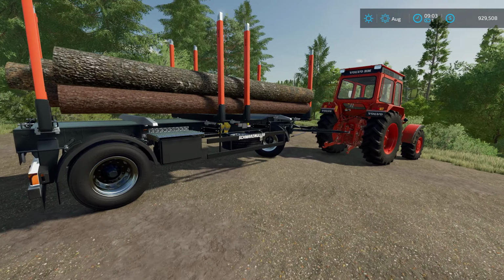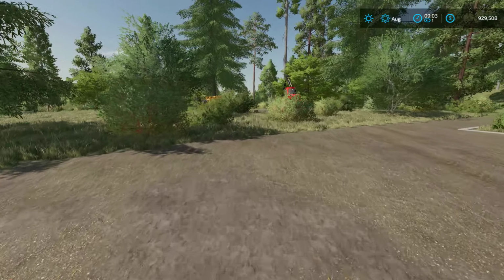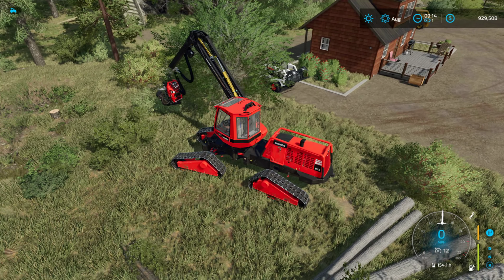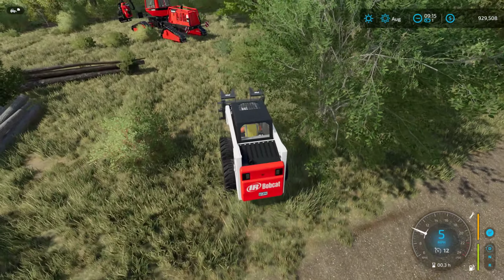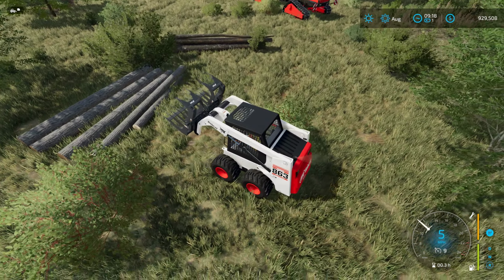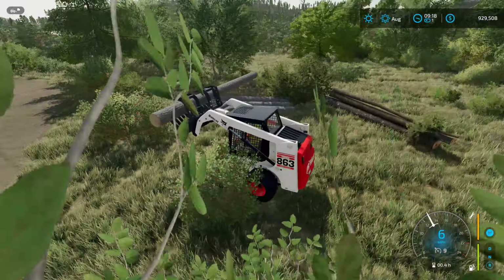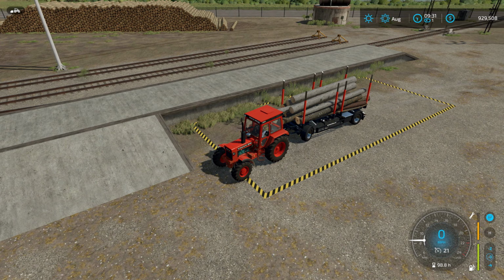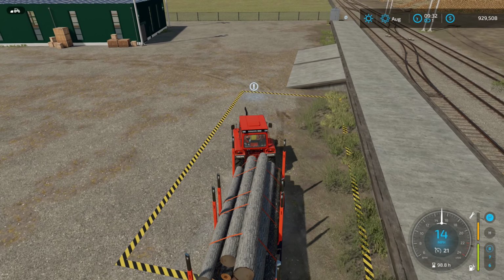SilverRun Forest | When At First You Don't Succeed | Ep 1 | Farming Simulator 22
When at first you don't succeed, try again? Well, that's at least partially true.

My PC Specs:
2 WD Black NVME Gaming SSD's (Raid 0)
LG 27GP850-B Ultragear Gaming Monitor
TrackIr 5 Premium Head Tracking
Klipsch ProMedia Speakers